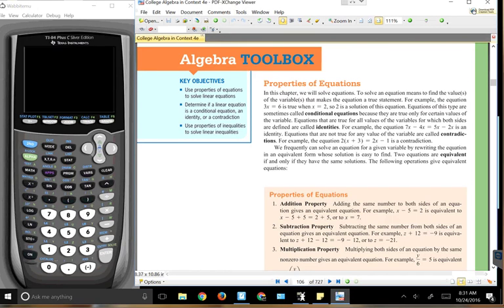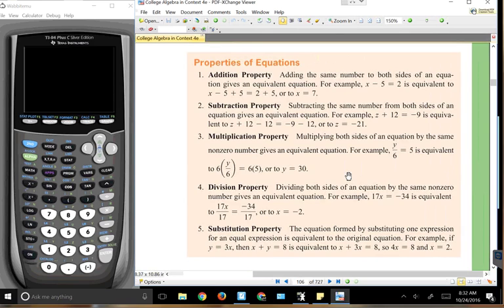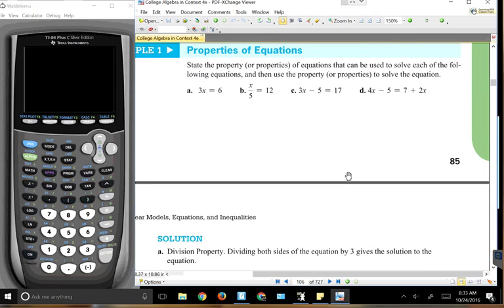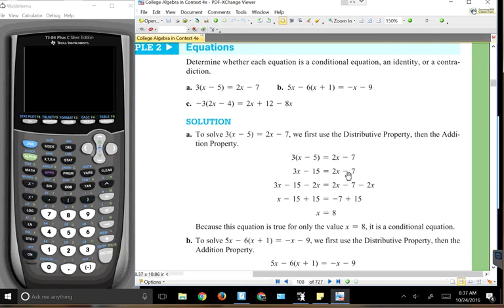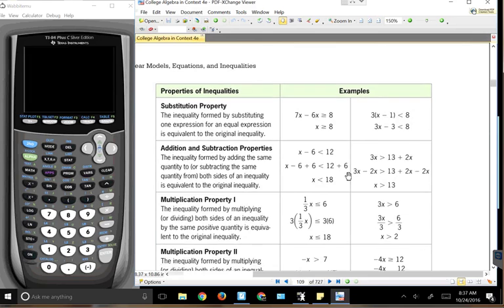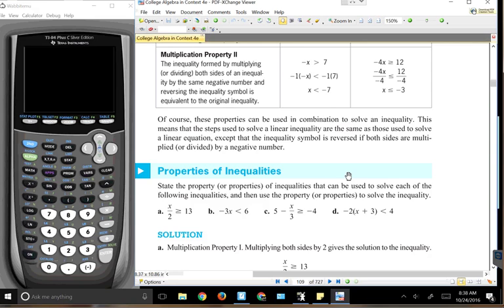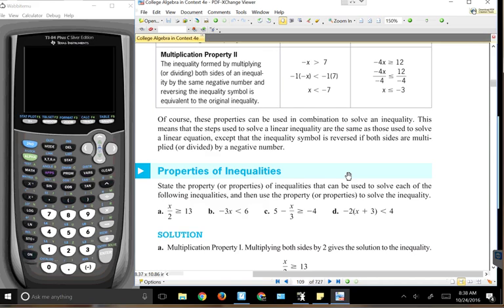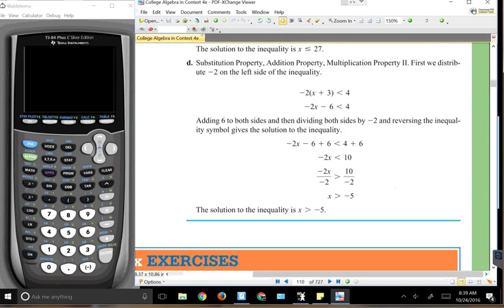ca at2 102416